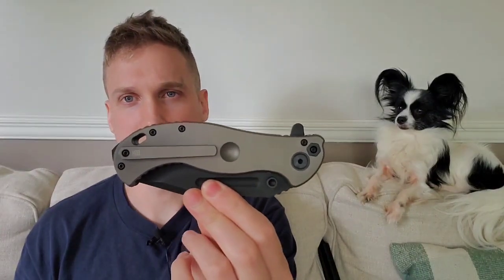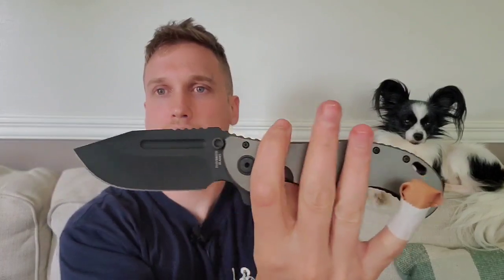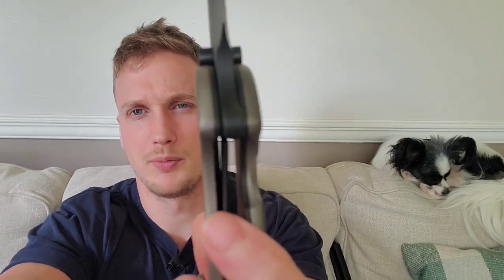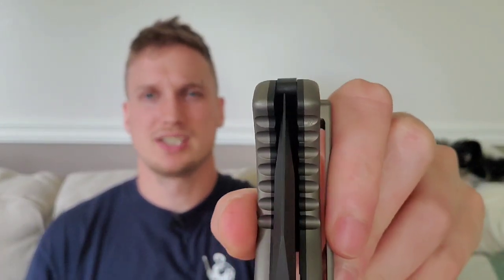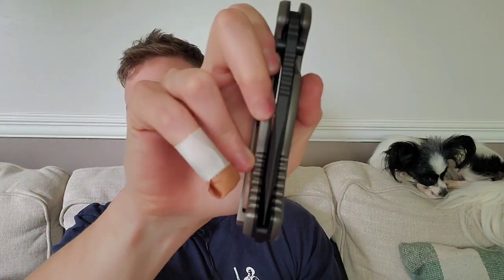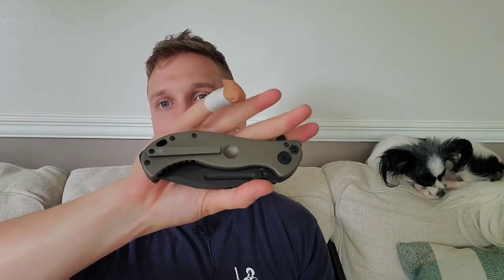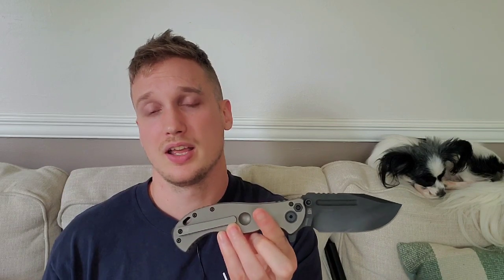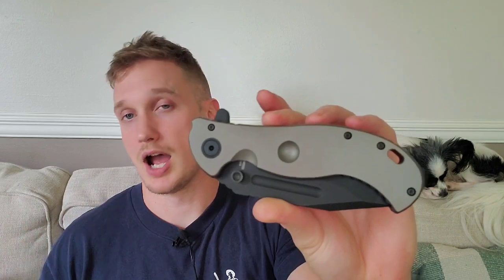Halfbreed Blades LBF Initial Impressions